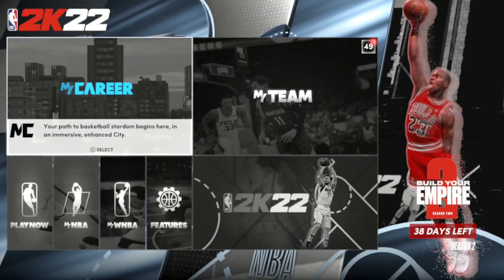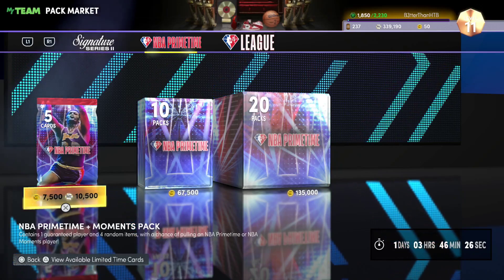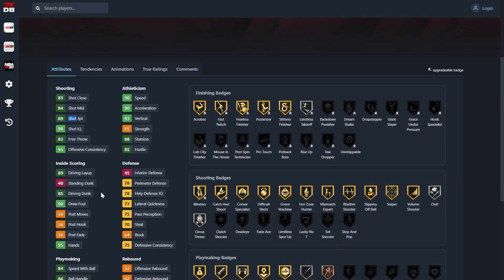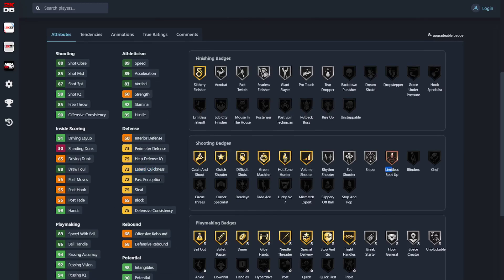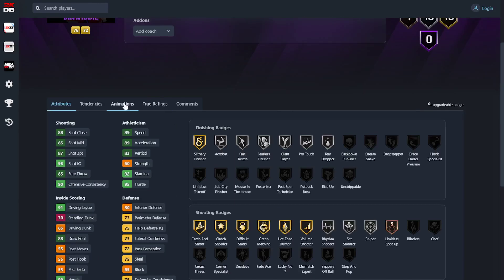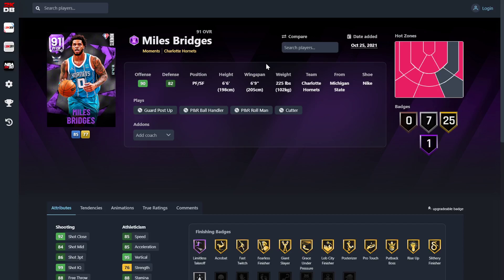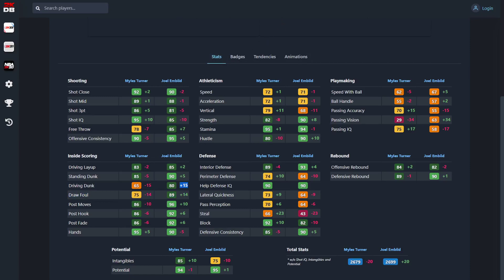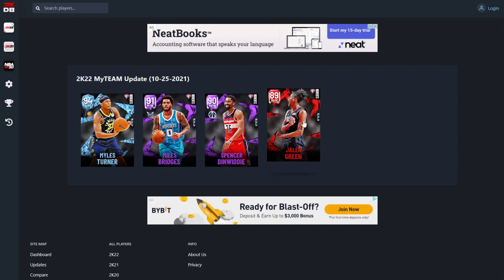NBA 2K22 WHICH NBA MOMENTS CARDS ARE WORTH BUYING? - NBA 2K22 MyTEAM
NBA 2K22 WHICH NBA MOMENTS CARDS ARE WORTH BUYING? - NBA 2K22 MyTEAM. In this video we talk about nba 2k22 myteam and which cards are worth it. in these worth it videos we talk about some of the best cards in nba 2k22 myteam, some of the worst cards in nba 2k22 myteam as well as some of the best value cards in nba 2k22 myteam!

this video we talk about the nba primetime moments promo in nba 2k22 myteam and which of these cards are worth it? I may do a nba primetime pack opening forgreen,
amethyst spencer dinwiddie,

Cards:
ruby jalen green,
amethyst spencer dinwiddie,
amethyst miles bridges,
diamond myles turner